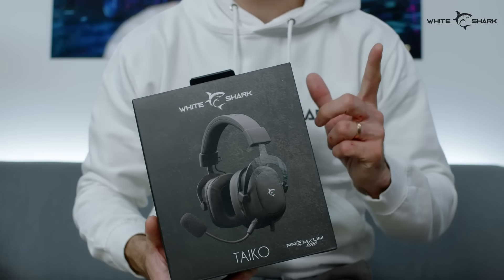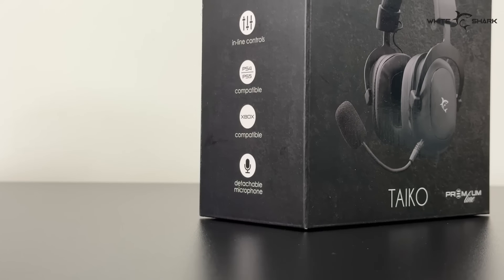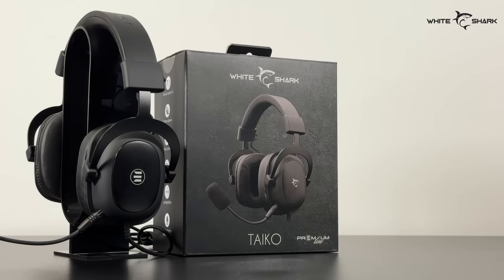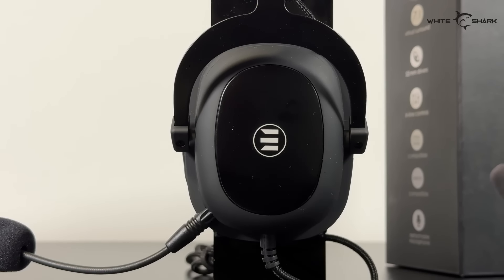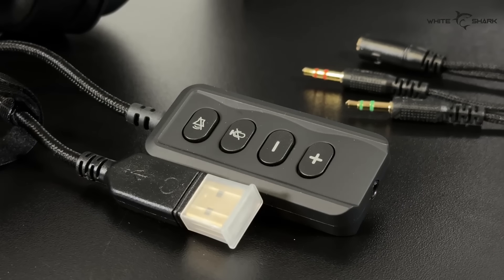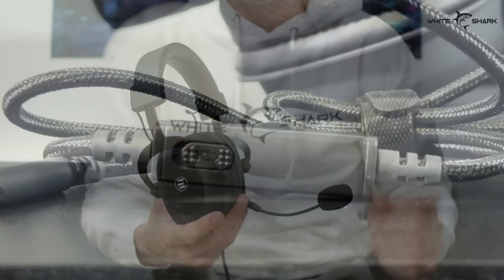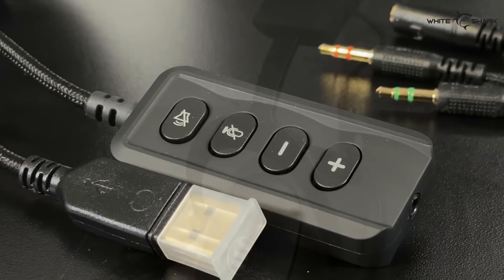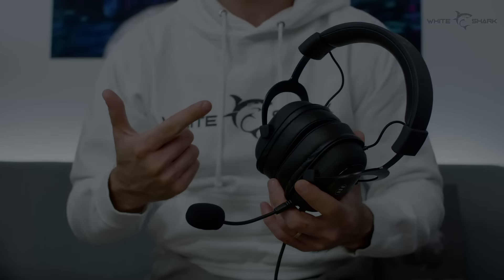[Product Preview] White Shark Premium Line - TAIKO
Hey there, audio enthusiasts! In today’s video, we dive into the powerful features and impeccable design of the White Shark Premium Line Headset - Taiko. If you’re looking for top-tier sound quality and unmatched comfort, this headset is for you!

🔊 Key Specifications:

    Driver Size: 53mm – Enjoy crystal clear sound with deep bass and crisp highs.
    Interface: USB 2.0 or 1 x 3.5 mm (4 pin) – Versatile connectivity for all your devices.
    Weight: 268g – Lightweight design for extended gaming or listening sessions without discomfort.
    Volume Control: Analog + Digital (USB adapter) – Precision control at your fingertips.
    Color: Sleek Black / Silver – Modern aesthetic to match any setup.

Whether you’re gaming, streaming, or just jamming out to your favorite tunes, the White Shark Taiko delivers an exceptional audio experience.